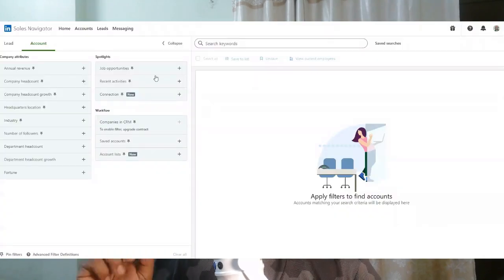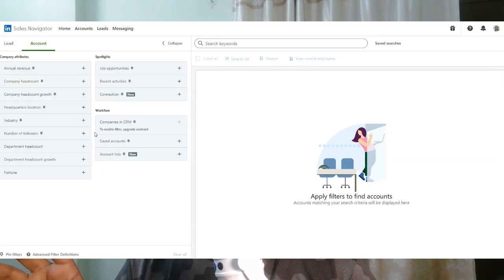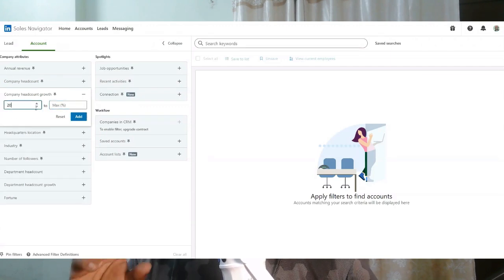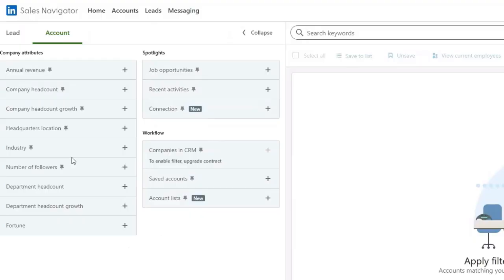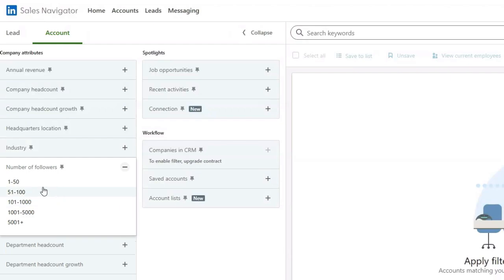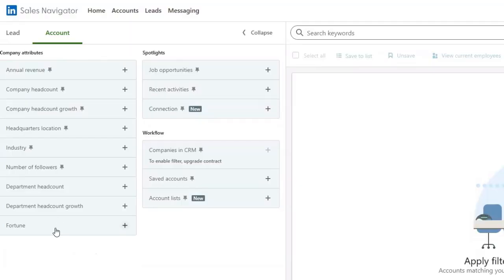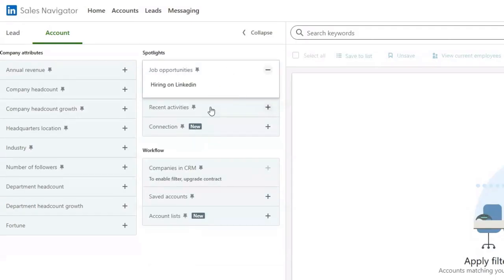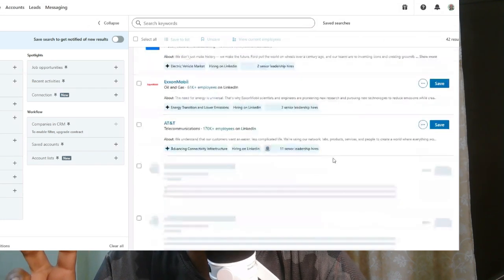How to Find Your Perfect Target Company on LinkedIn Sales Navigator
In this video, I have discussed how to find the right target company in sales navigator.